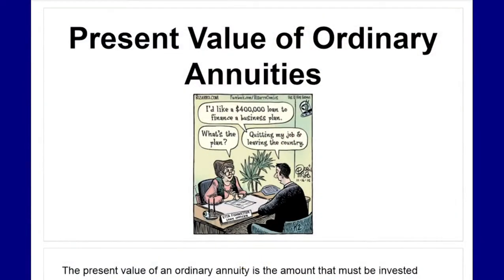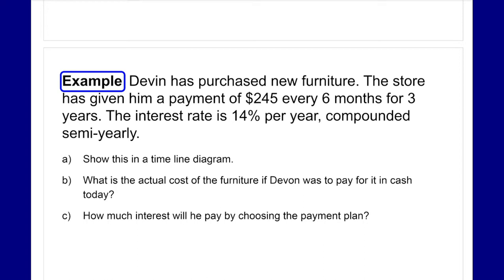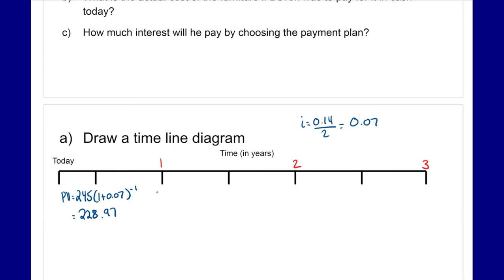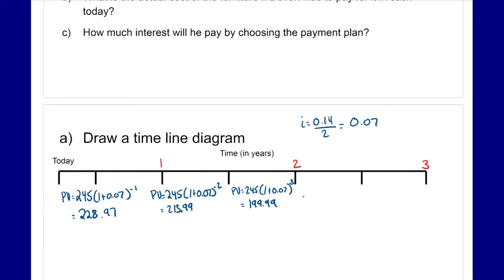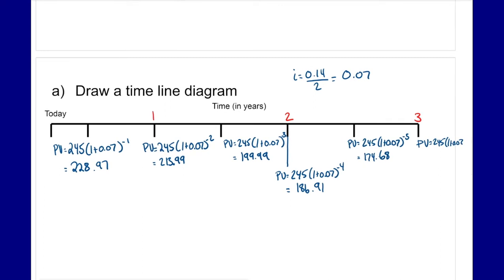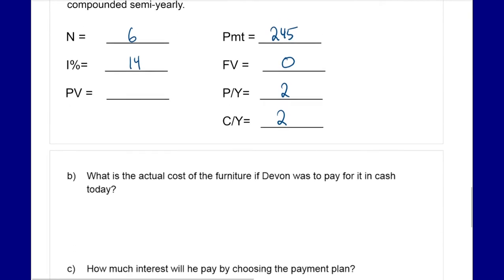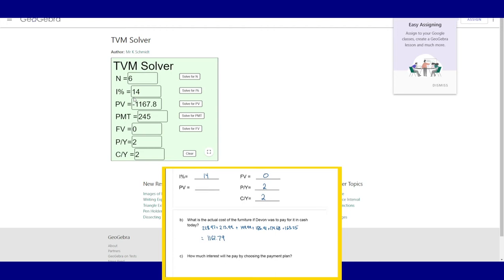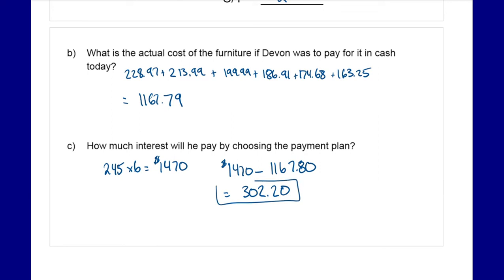5.3 Present Value of Ordinary Annuities